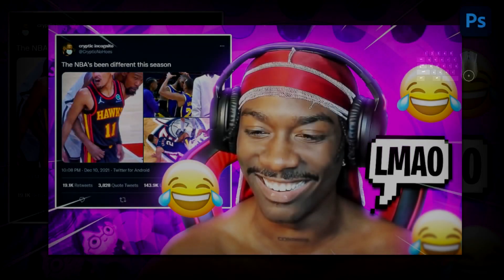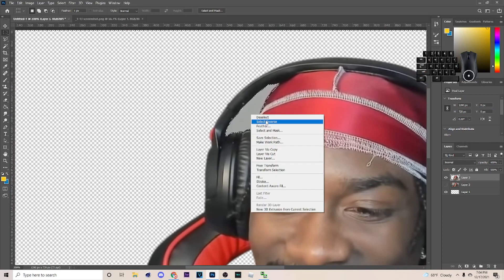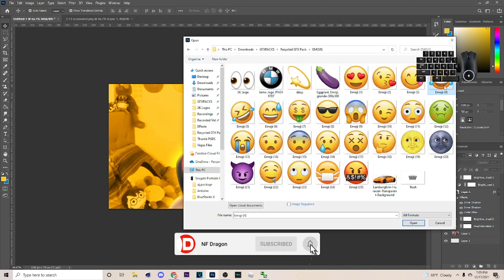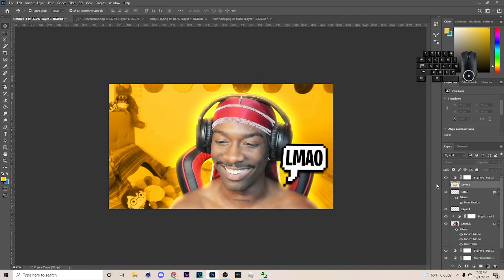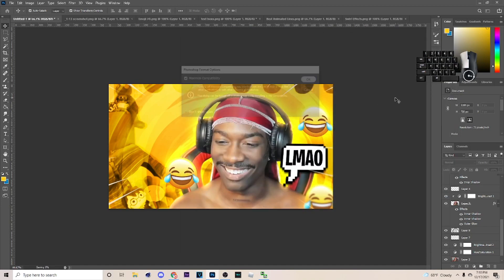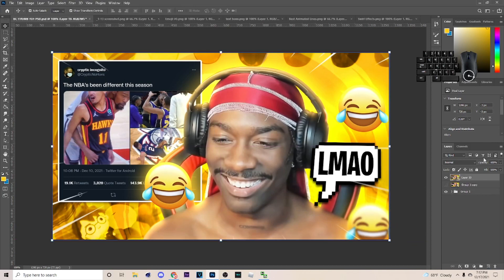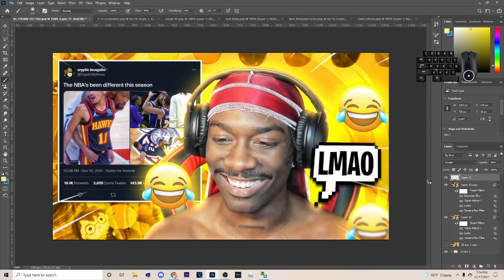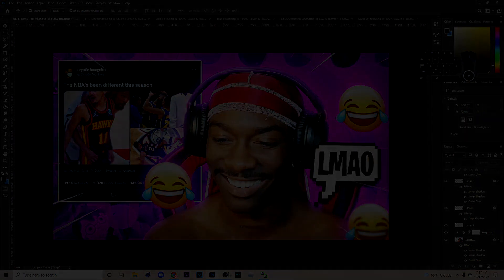Photoshop Tutorial: How To Make Thumbnails Like BruceDropEmOff + PSD | In-Depth Thumbnail Tutorial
Xbox: NF DragonXI